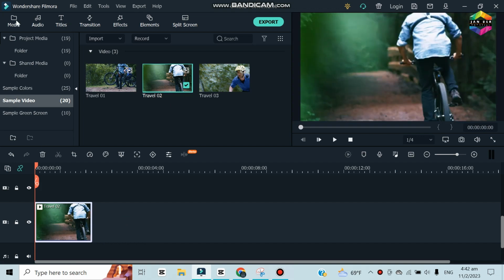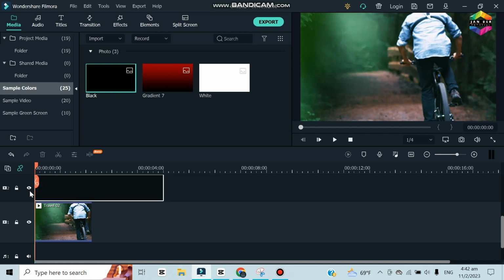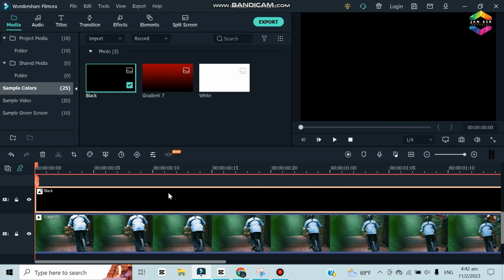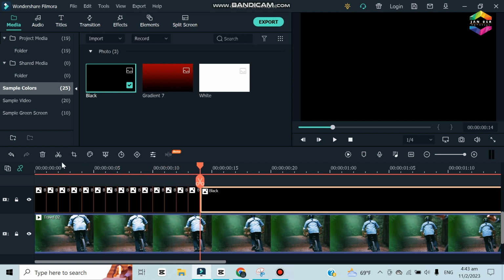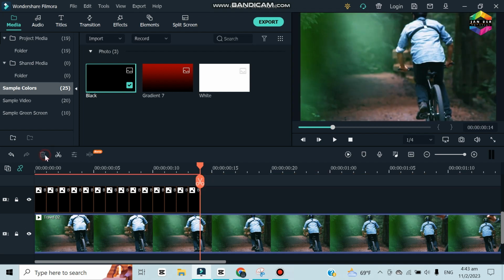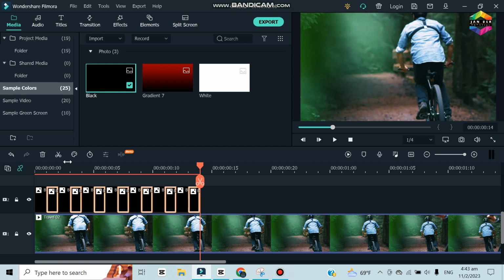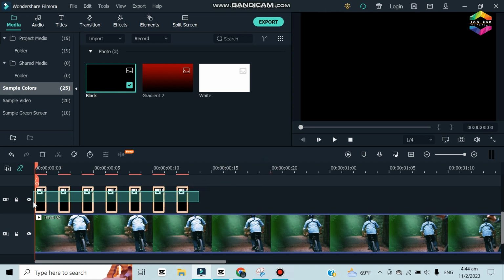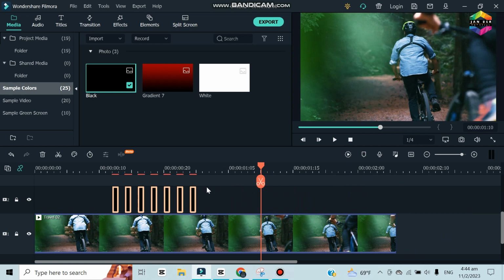How to Do Flicker Effect in Filmora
how to make flicker effect in filmora. I am going to sue a sample video from Filmora,

We will go to the media select the option colors and select the flicker effect.
This is how to do flicker effect on Filmora. The best tutorial for flicker effect filmora. And that is how to add flicker effects.